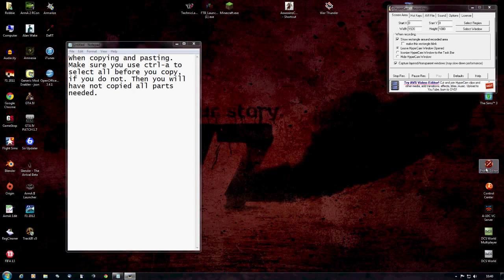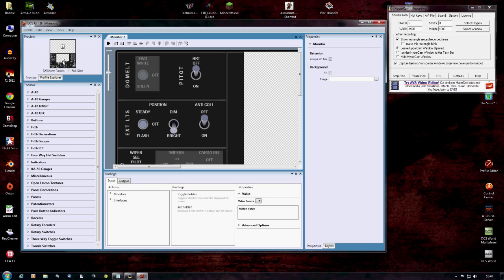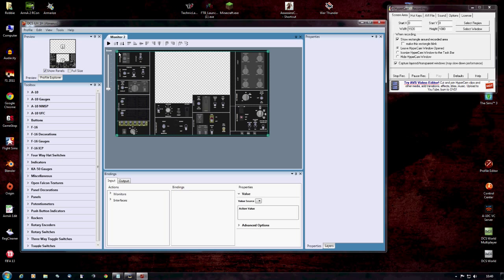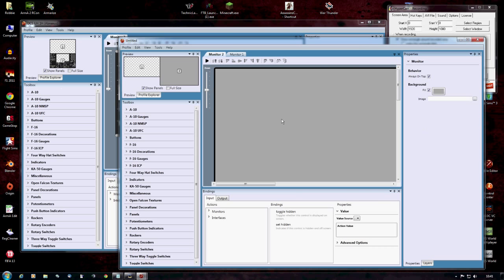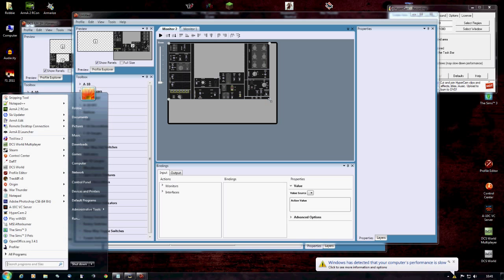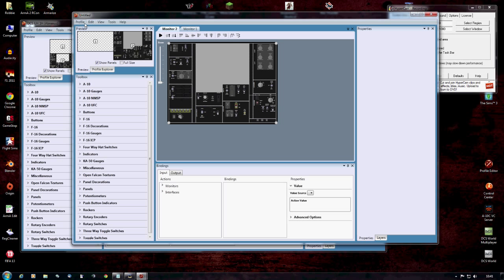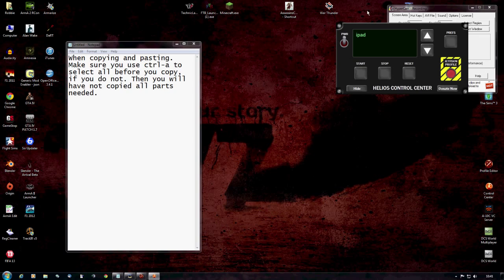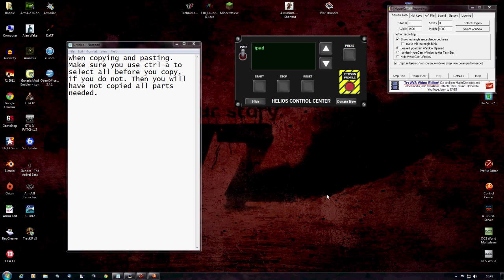Helios With Ipad As A Second Monitor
How to insert a profile into your Ipad using Air Display from Itunes. £6.99 or $10 US.

lots of profiles for all different types of flight sims.